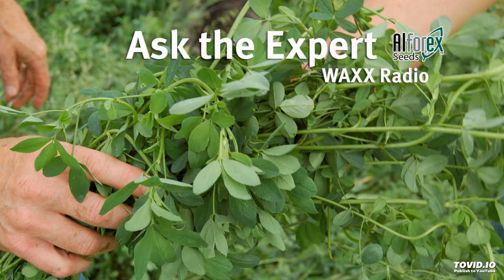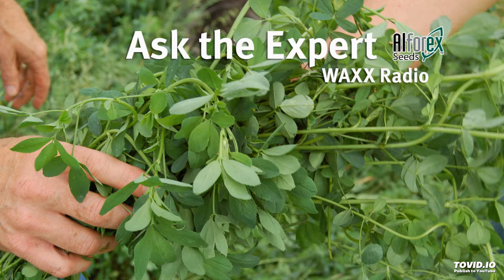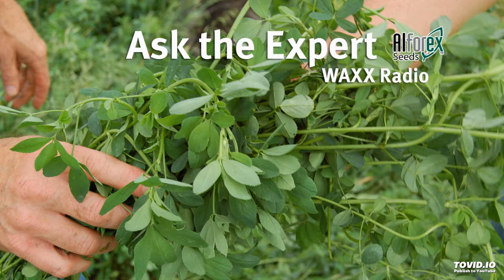Ask the Alfalfa Expert - Alfalfa Varieties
Ask the Alfalfa Expert Radio Program on WAXX 104.5 with Dr. Don Miller, Director of Product Development, Alforex Seeds. AFX 460 highly digestible alfalfa with Hi-Gest Alfalfa Technology, Fall Dormancy 4. More yield potential, increased leaf-to-stem ratio, good disease package.